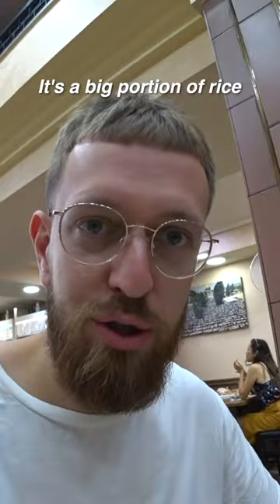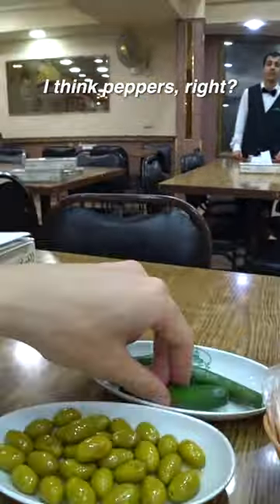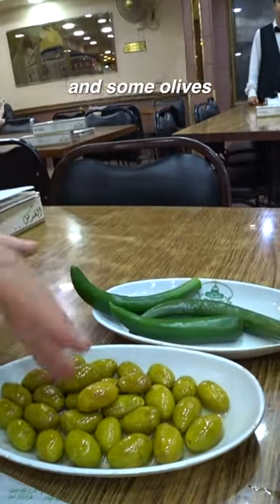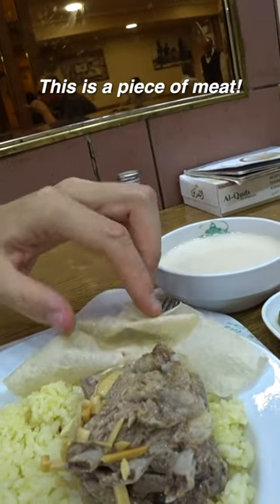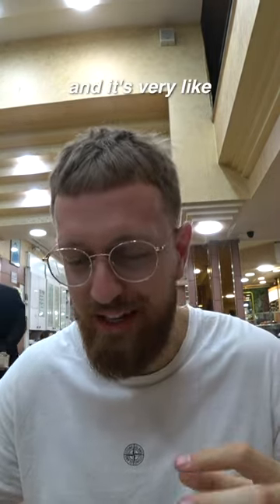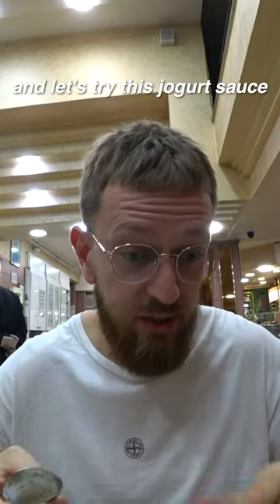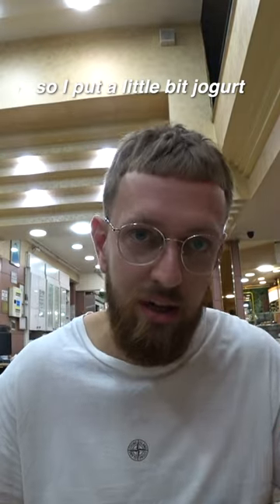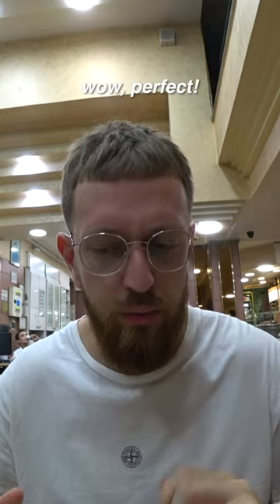🇯🇴 Ukrainian first time tries MANSAF 🤤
Jordan | الأردن
Amman | عَمَّان

📷 Big camera
📸 Action camera

(with this link you can sign up & get up to 5030$ in bonuses)